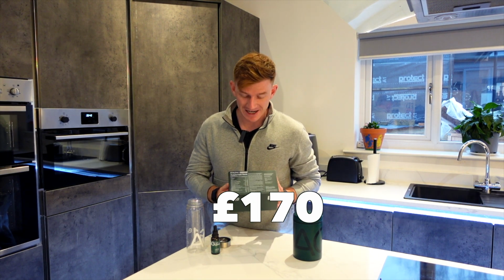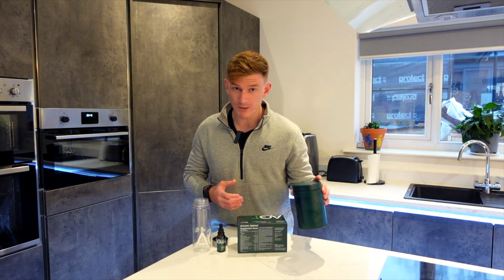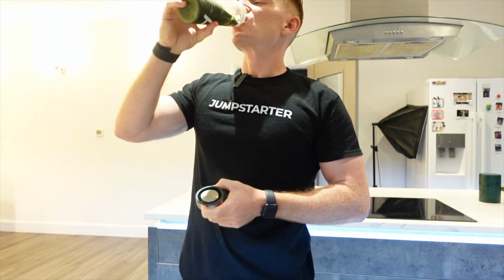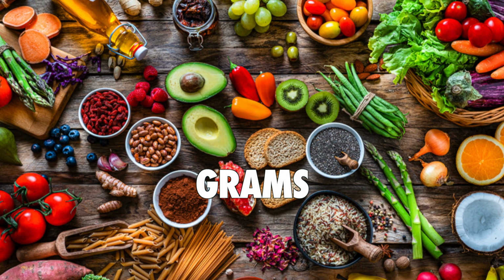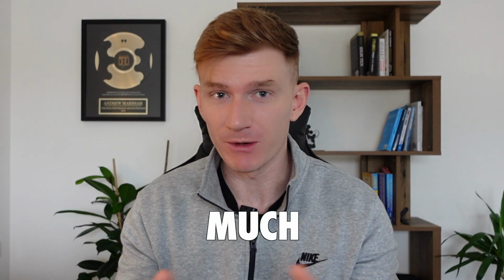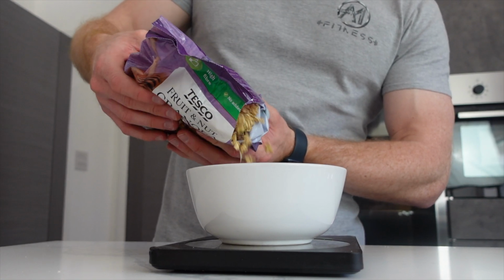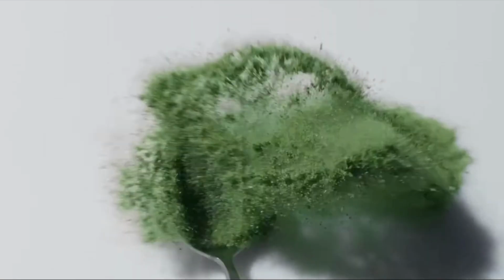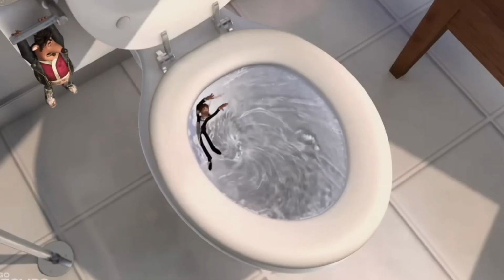I Tried AG1 For 30 Days... Is It A Waste Of Money?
Are you an executive who wants to get fitter, stronger and healthier?